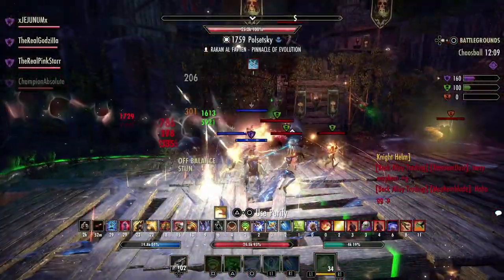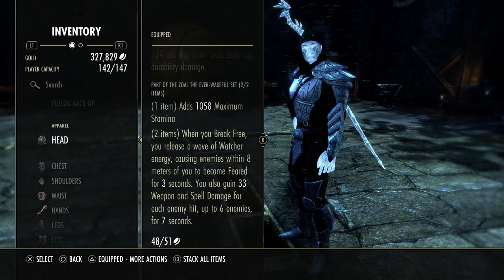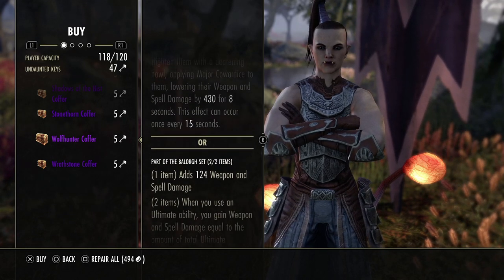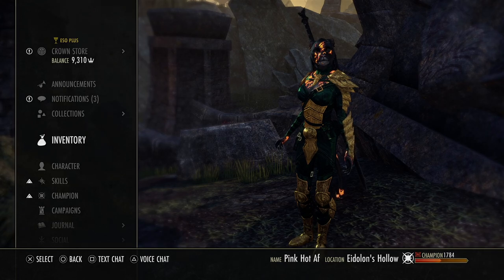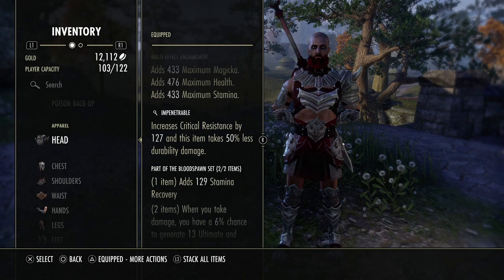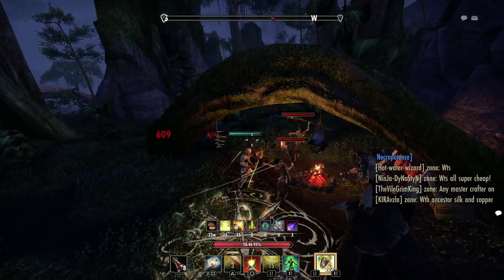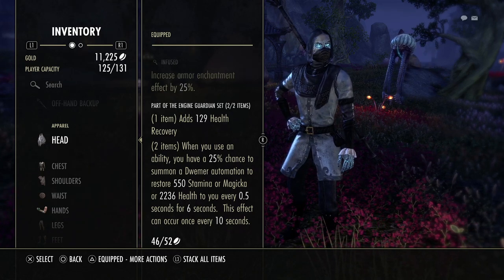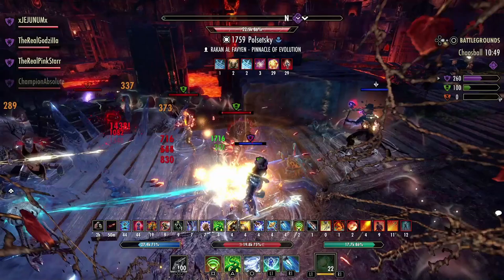ESO - Top 5 Monster Sets for PvP | Blackwood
What is going on guys! It has been a while since i did a Top 5 Sets video, so we are continuing the series with the Top 5 Monster Sets for PvP in Blackwood. What monster set is your favorite?
I hope you guys enjoy the video! Which one do you want me to do next?

⏰Timestamps⏰
0:00 Intro
1:02 Zoal
3:31 Balorgh
6:26 Bloodspawn
8:58 Malubeth
11:53 Engine Guardian

Third
IceMan2k17__
Schwinn
Eyr0n ESO

Maxime Morin
Giovanni Valentino
Nick Jenkins
Jeremiah Dahl
Gerard Gervais
Kryspy Kraker